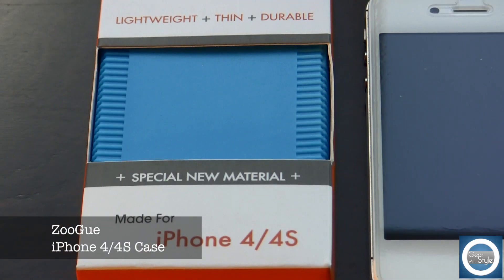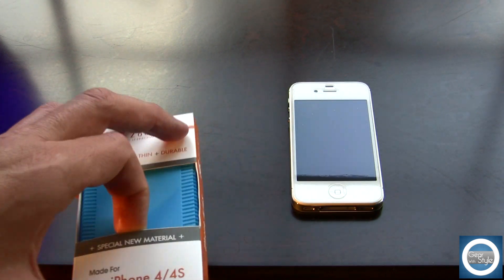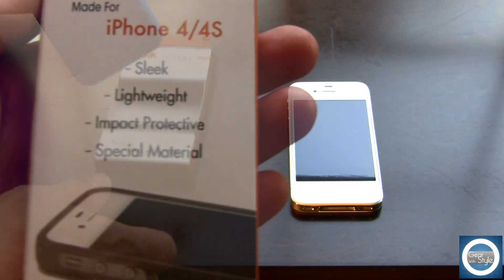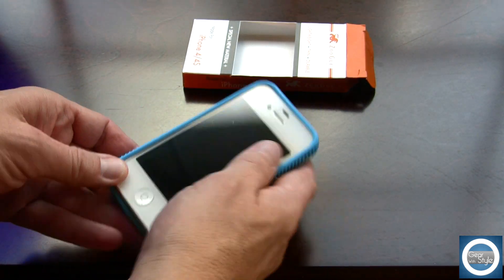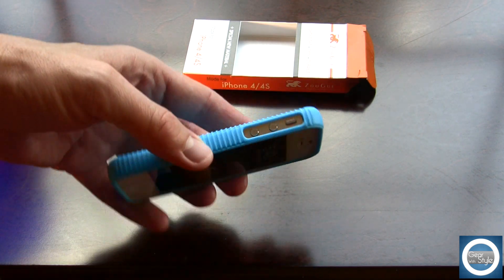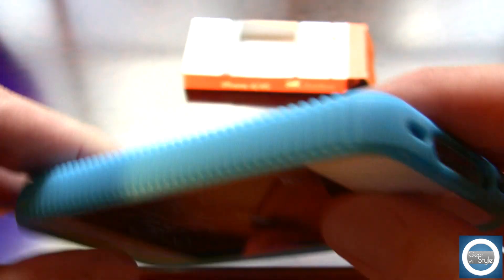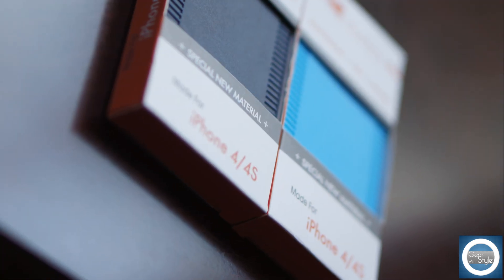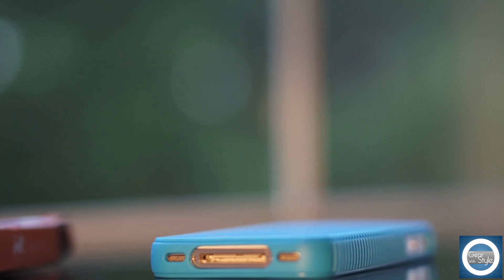ZooGue iPhone 4/4S Cases - Free at ZooGue.com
I recently took advantage of a ZooGue promotion in which you could receive 2 fee iPhone 4/4S case for free (charge for shipping) and I was able to get a full body skin as well. The total for all three items to be shipped (took about a week) was less than 8.00.